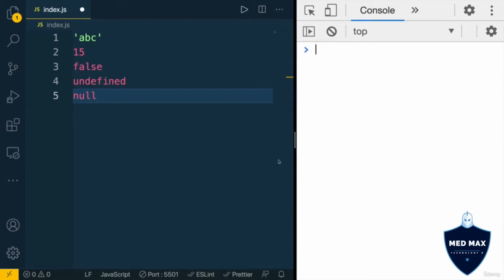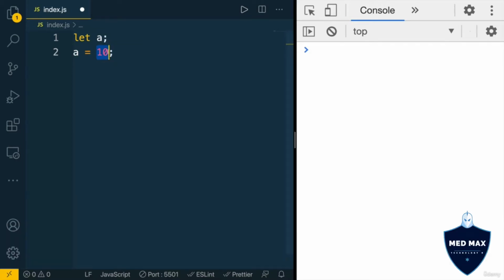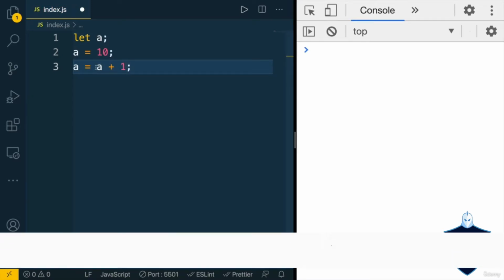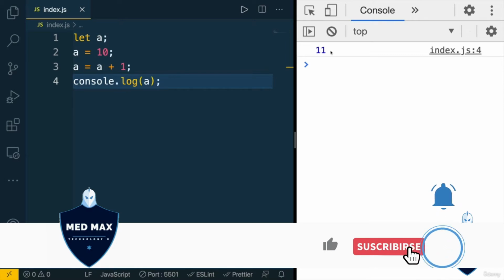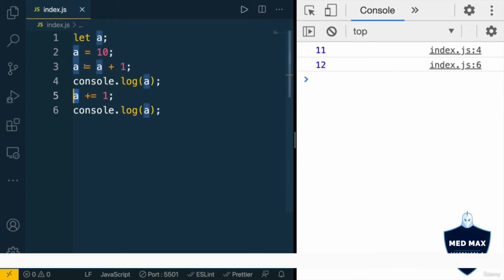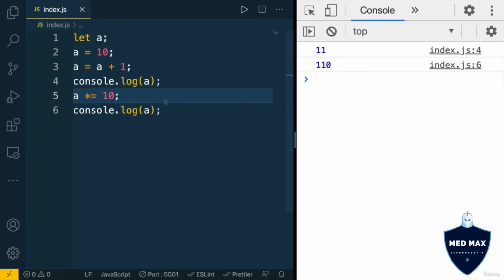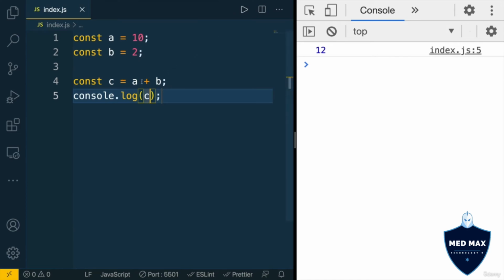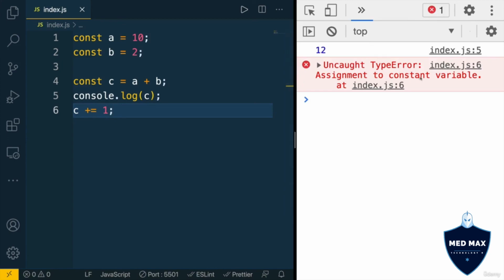What are Operators in JavaScript - Episod 08